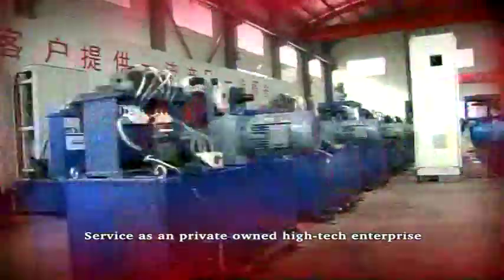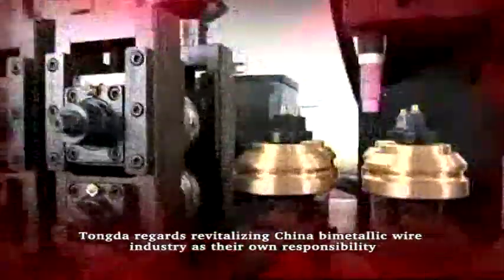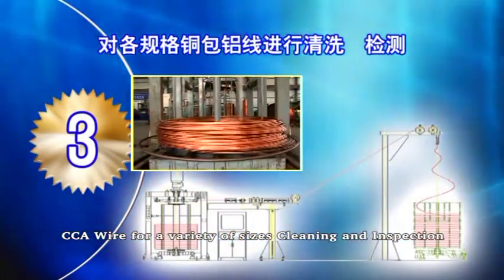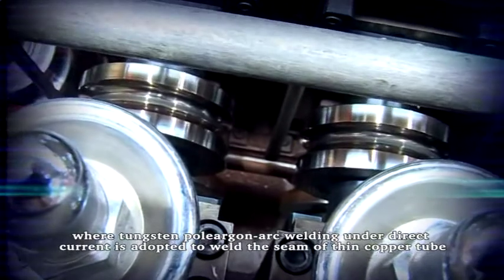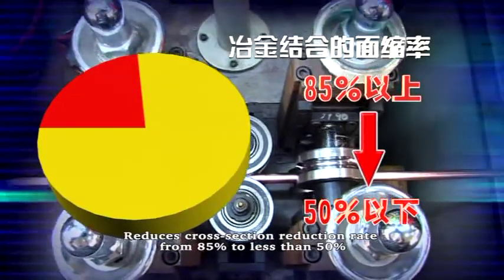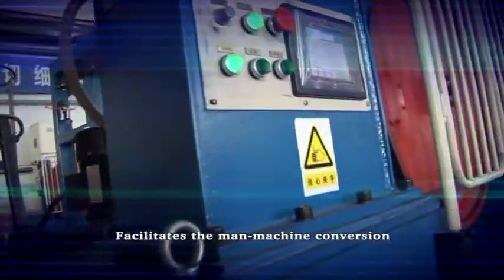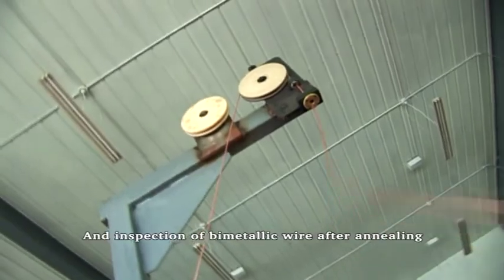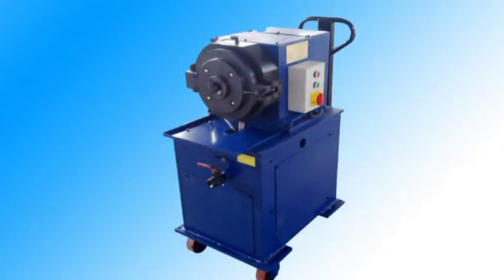CCA Machine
Continuous Copper Clad Aluminium Wire Production Line